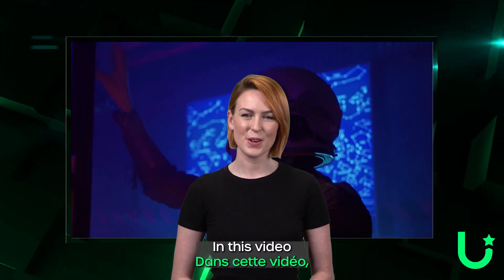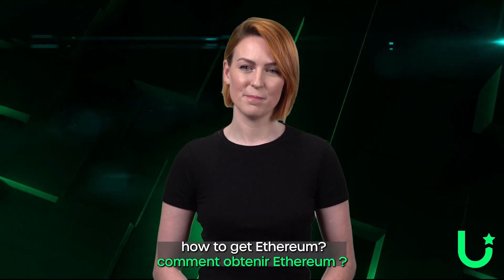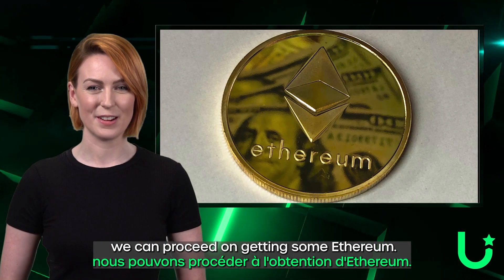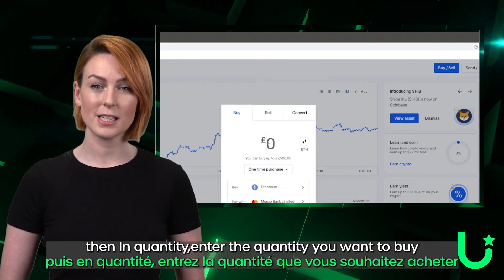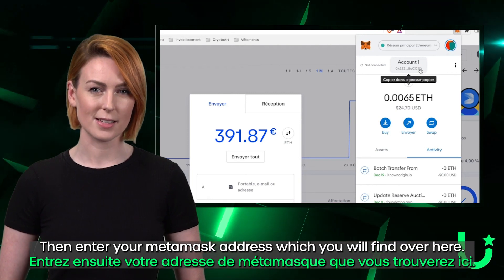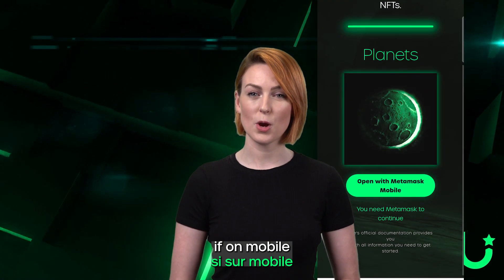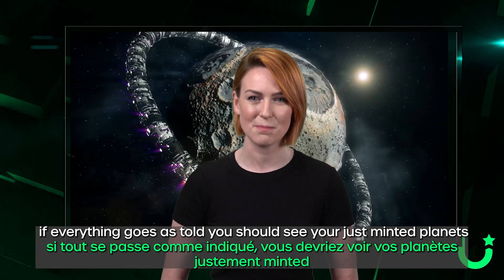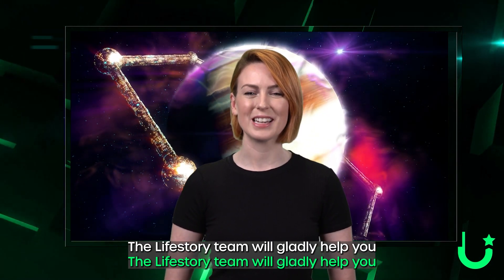How to mint an NFT?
In this quick video you will know how to mint an Lifestory NFT.
Lifestory is a unique concept of NFT that allow you to create your own Metaverse, your own Planet.

Lifestory is a web3 project. It starts with a mobile app where you can upload life moments in timelines & make NFTs of them! Additionally, we have a VR immersive metaverse (The Lifeverse) where you can visit your customized timelines, alone or not, and relive these moments in the most realistic way.

We are releasing 5555 planets NFT collection, which allows you to have a fully customizable world in the Lifeverse. + the possibility to unblock plots of land and rent/sell them.

All this ecosystem will have its own cryptocurrency $LIFC